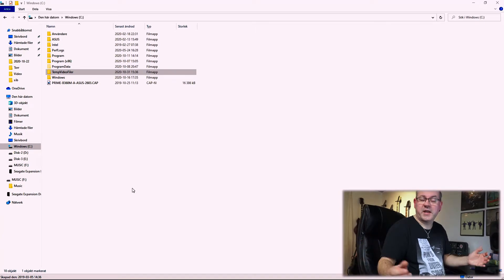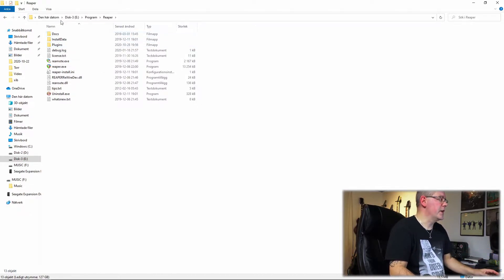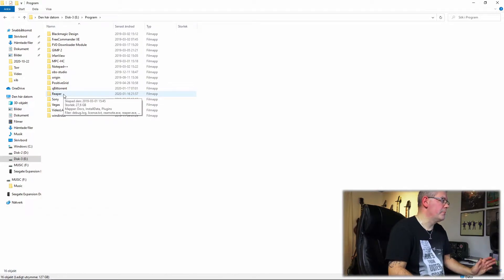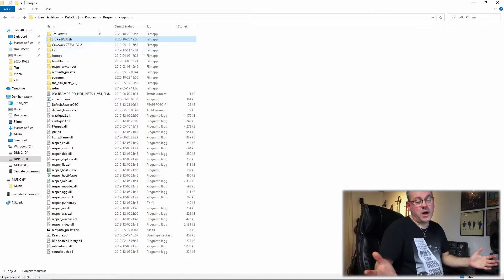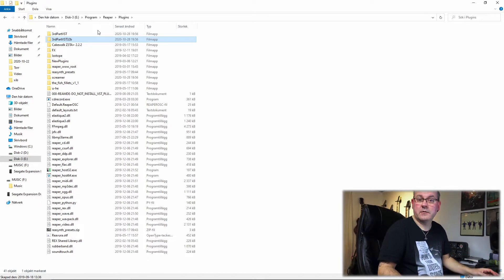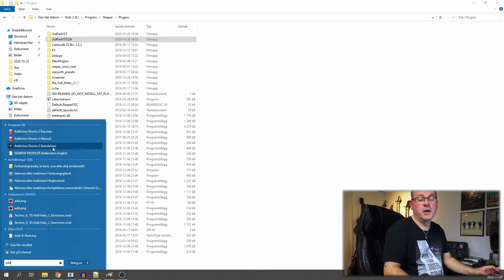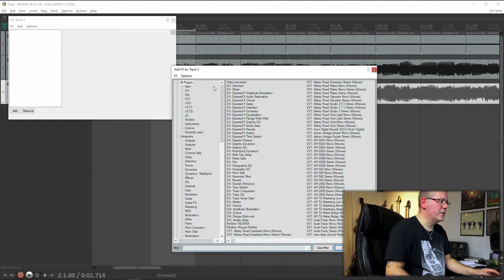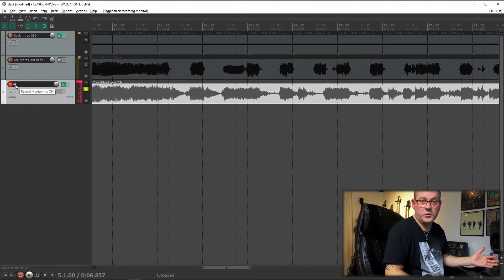VST plugins - How to install & find them!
How do you install VST plugins & instruments to your DAW (Digital Audio Workstation) and where do you find them? It's really not that complicated but still a question I get quite often. So I decided to make this video, hopefully that will be helpful for those who just don't know how to...

I should make a note that I am using Reaper as DAW, so while Reaper of course is being used in this tutorial, I'd say the things I talk about here is applicable for a majority of DAW's, be it ProTools, Cubase, Cakewalk etc.

Things are adressed in this video: installing DAW and releated software across multiple hard drives, where to place your plugins and instruments, how to make sure that your DAW finds the installed software and how to add it to a track... and some more! The video actually came out a bit longer than I had anticipated but, well, I hope there's no waste of time despite that fact.

Also, sorry for the loss of sound with the Reverb SOLO plugin, but it doesn't really disrupt the video...

Equipment used:
Reaper
Reverb SOLO (free VST plugin)

Wanna get your music online to all those major streaming services?

And don't forget - Fret Nut... Have Guitar! Recorded with a Sony FDR-AX100, Reaper DAW and edited in Davinci Resolve. (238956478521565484)